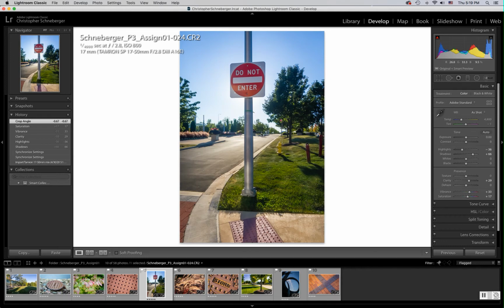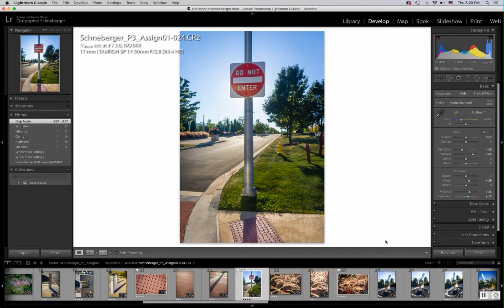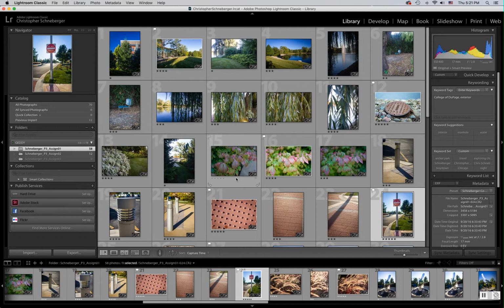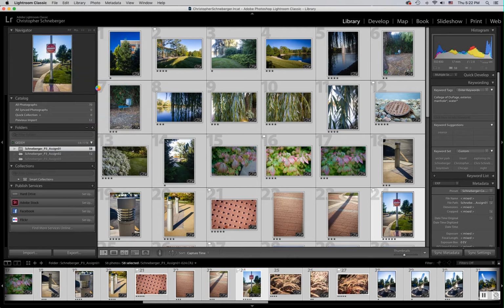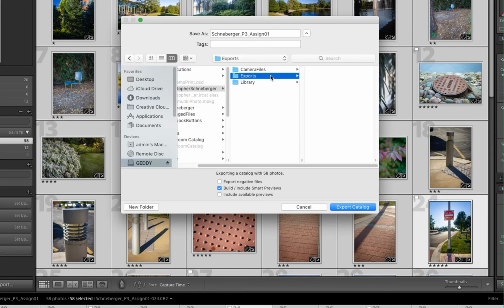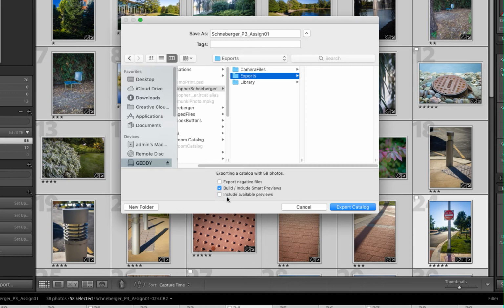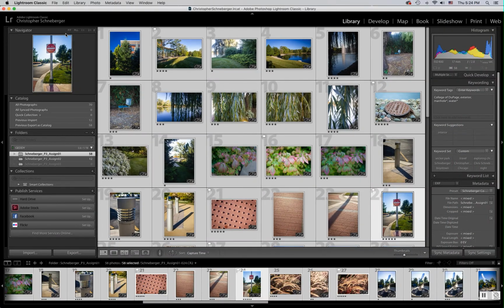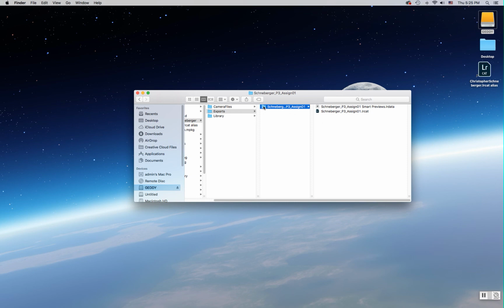Lightroom - How to Export an Assignment as a Catalog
How to export an assignment as a catalog of Smart Previews to submit.